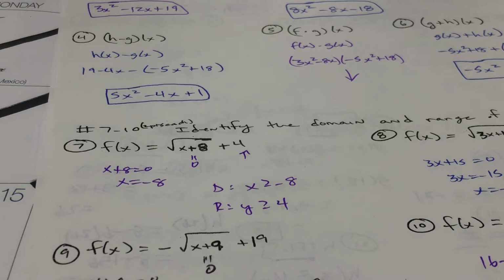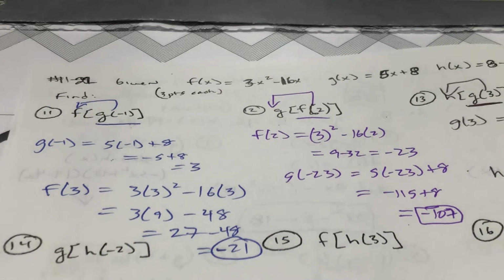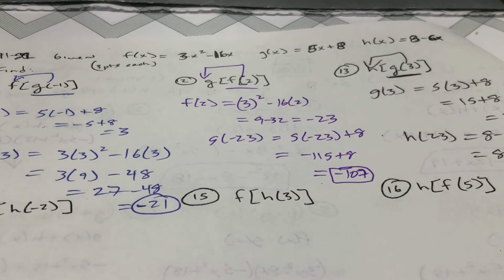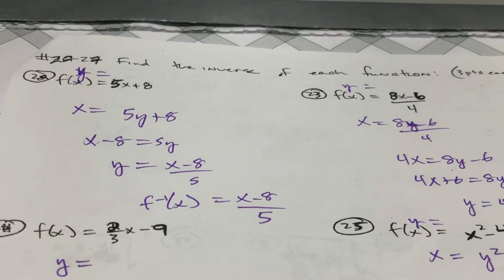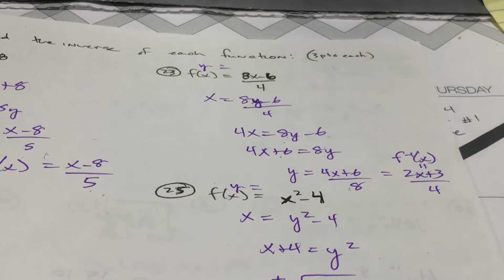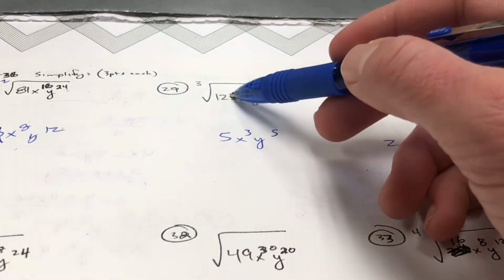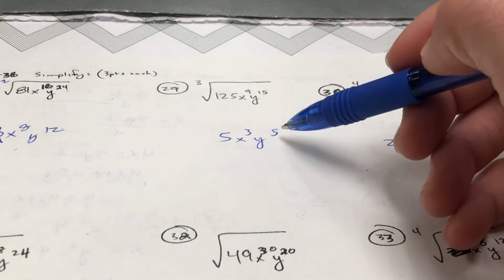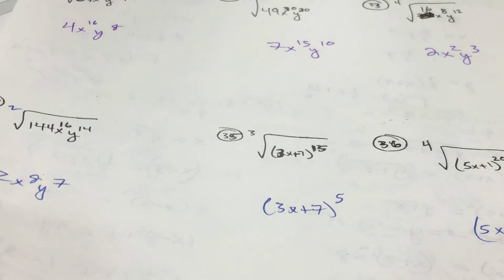Honors Algebra 2 6.1-6.4 Quiz Review Video Spring 2021